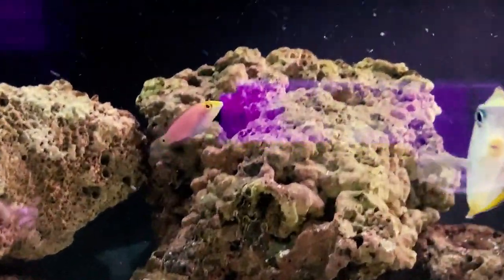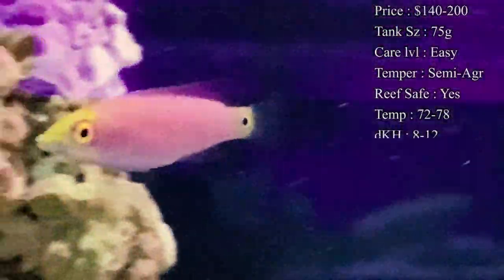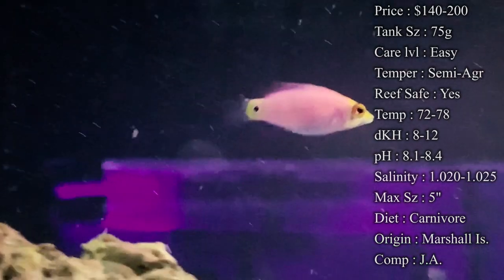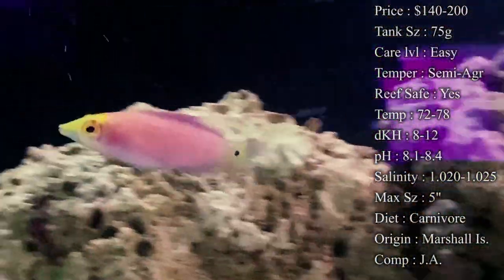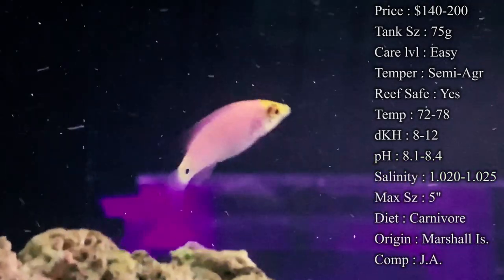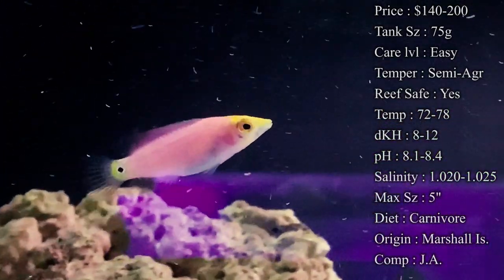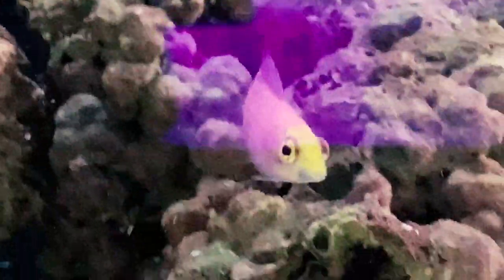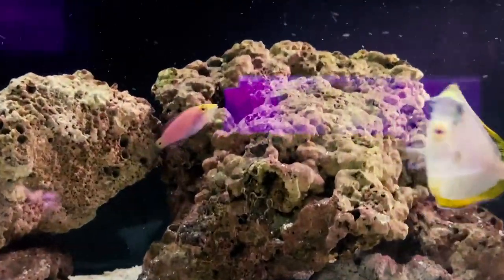All About The Mystery Wrasse or White Barred Wrasse or Five Barred Wrasse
A lot of people were asking for a wrasse video so I wanted to bring a really RARE one to the table to learn all about. They do really well in the aquarium and they are easy to take care of, hardy even! They are great for eating pests around the tank, off your fish, and corals too.

What to Follow :
Personal :